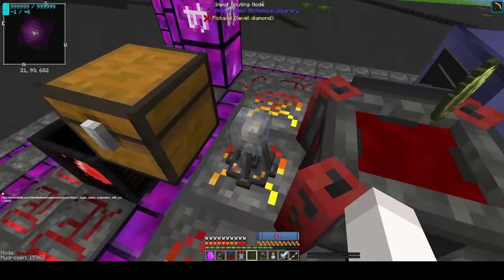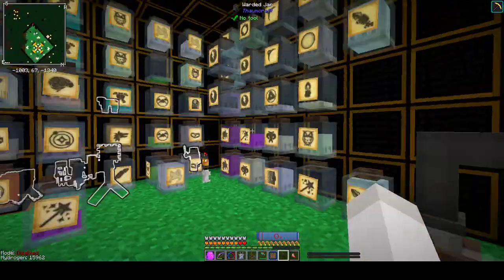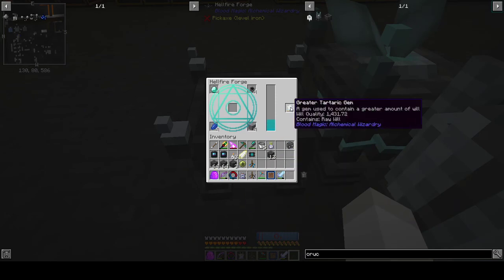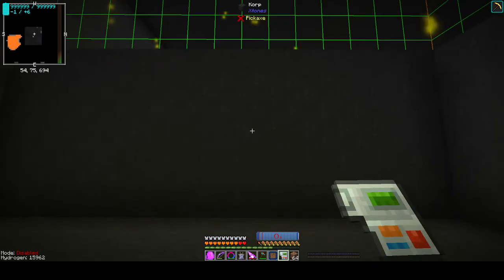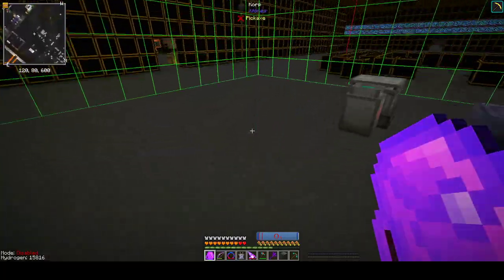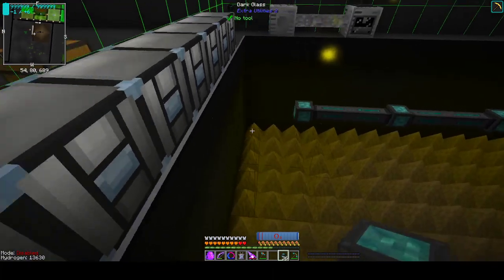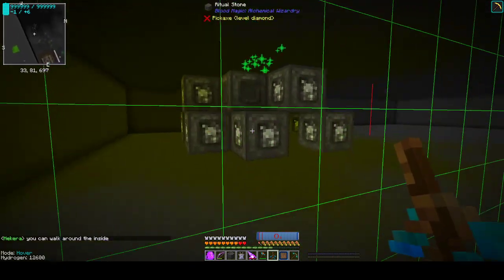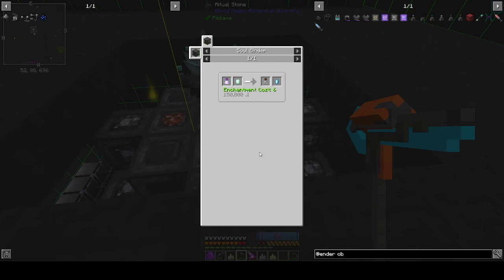FTB Interactions #30: Figuring out Blood Magic rituals PT1.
We figure out how blood magic rituals work and start automating demon will in this two part episode!